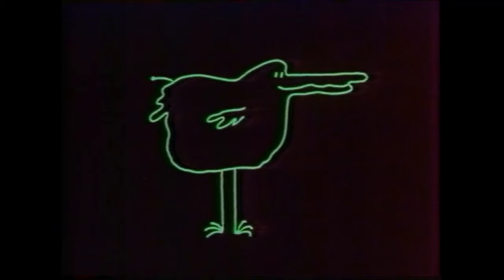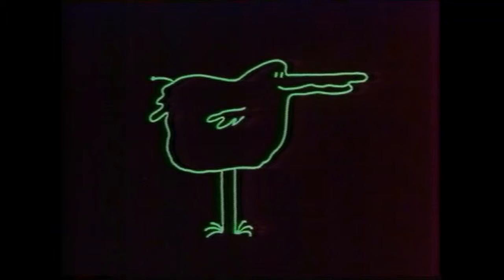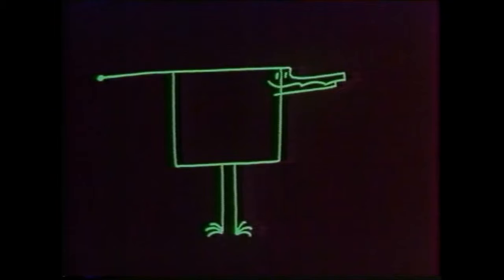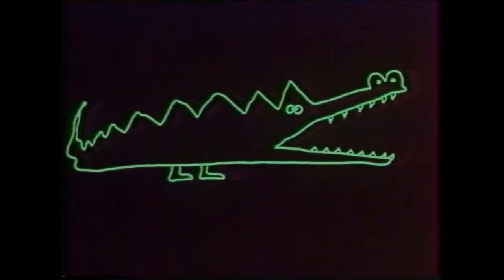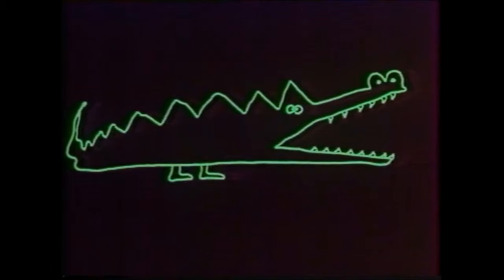The Matics - Episode 4